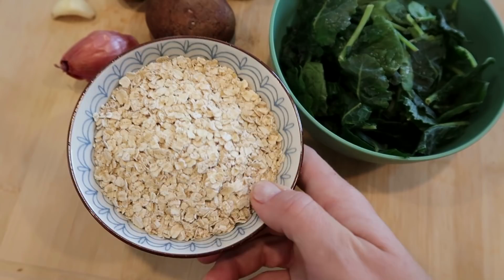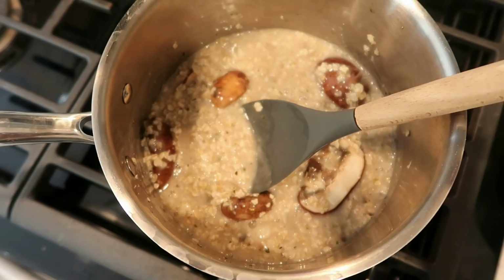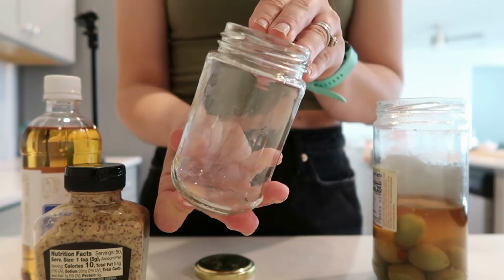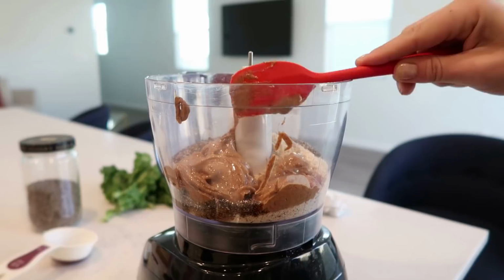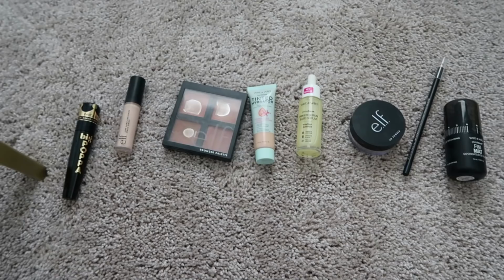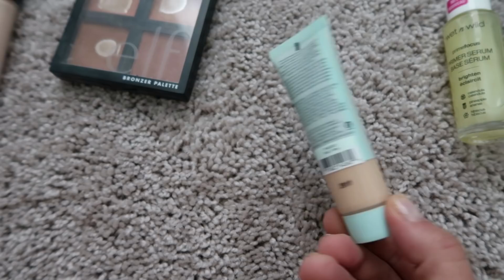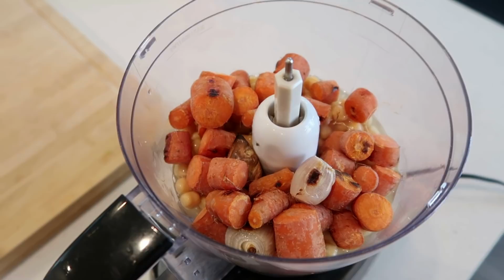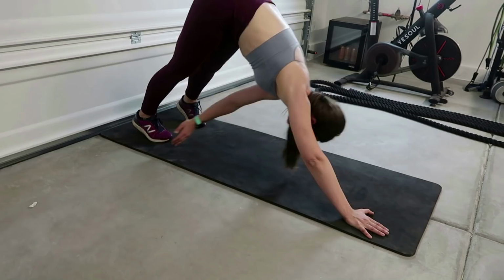What I Eat In A Day For Maximum Weight Loss 50/50 Plate | Chloe Ting's 2 Week Shred 😅🥵😰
I LOVE sharing not only what I eat in a day, but HOW I eat to hopefully inspire you to try a new recipe, eat a plant based meal or save a little money on your personal grocery budget! I'm currently eating a 50/50 plant based style plate method and LOVING the Chloe Ting 2 Week Shred Challenge! I'm also sharing some of my favorite budget friendly make up recommendations and making this video more "vlog" style! I hope you enjoy! XOXO -M

Recipes In Today's Video:

Date Bites:
3 tbl maple syrup
1/8 c walnuts
1/8 c craisins
3/4 c almond flour
1/2 c chia seeds
8 dates
1 bunch kale
1/2 c nut butter
1/3 c ground flax
2 c oat bran
*Little water if needed
*Put all ingredients in a food processor, blend well
*Refrigerate for 1 hour than roll into bite size balls

Homemade Hummus:
6 chopped / roasted carrots
2 roasted scallots
1 roasted garlic bulb
*I roasted my veggies at 450 for 20 minutes
2 can chickpeas *not drained or rinsed
3 tbl mustard

☀️Sign up for Fetch Rewards! Earn points for EVERY receipt and cash your points in for giftcards: Sign up for Fetch with my referral code "Q5HQ7" and get 2,000 points when you snap your first receipt

00:00 Intro
01:48 Breakfast
06:48 Let's Talk FIBER!
09:13 Lunch
10:39 Snack Bites
14:39 Hair Question
16:02 Budget Friendly Makeup
20:28 Dinner
23:50 My Meal Planner
24:36 Chloe Ting's 2 Week Shred
25:50 THANK YOU